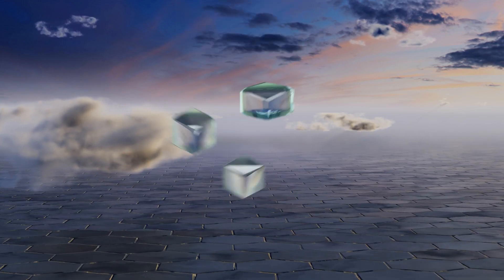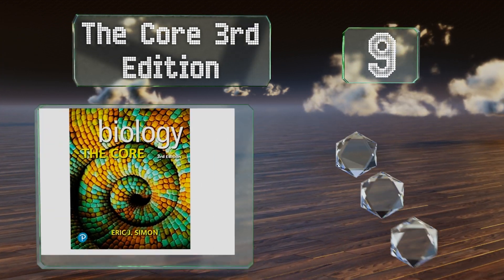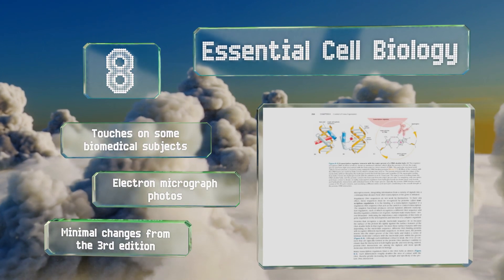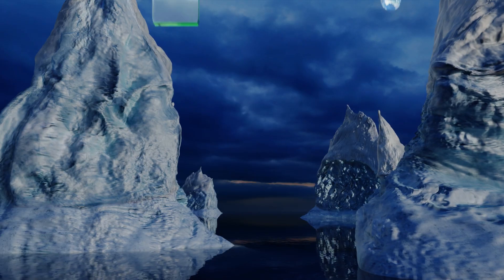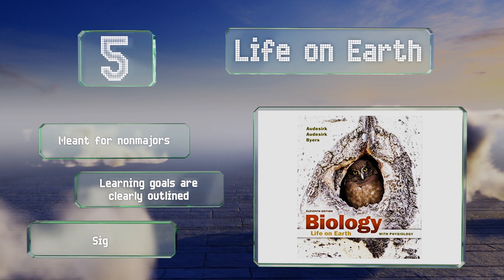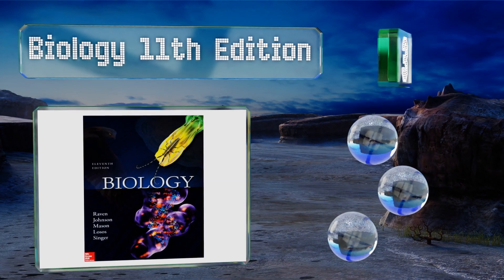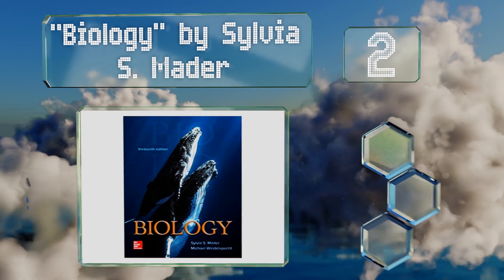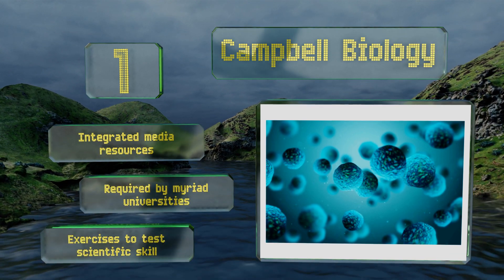10 Best Biology Textbooks 2019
Our complete review, including our selection for the year's best biology textbook, is exclusively available on Ezvid Wiki.

Biology textbooks included in this wiki include the "biology" by sylvia s. mader, human biology 16th edition, the core 3rd edition, biology 11th edition, biological science, essential cell biology, life on earth, concepts of biology, cengage biology, and campbell biology.